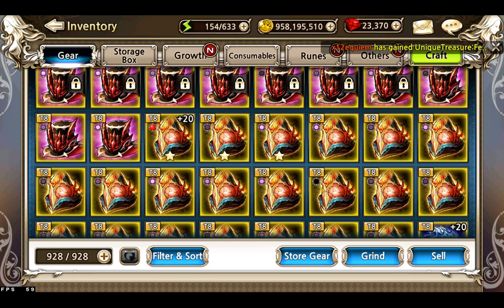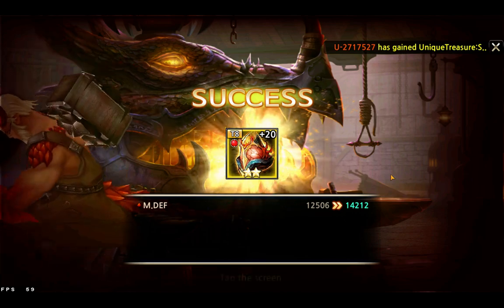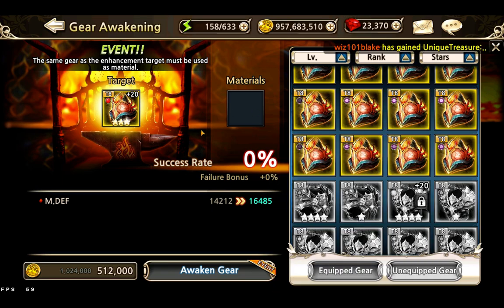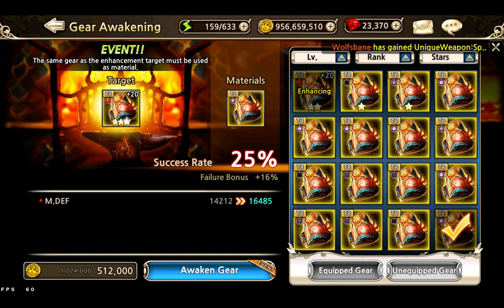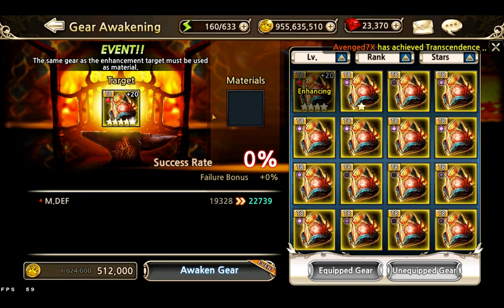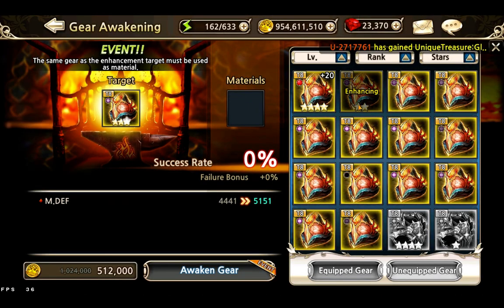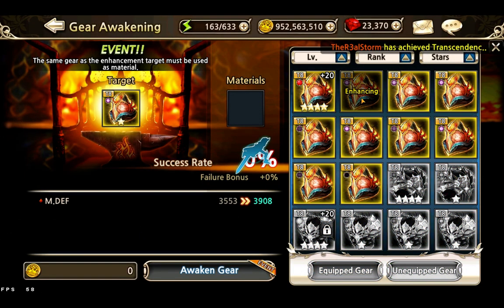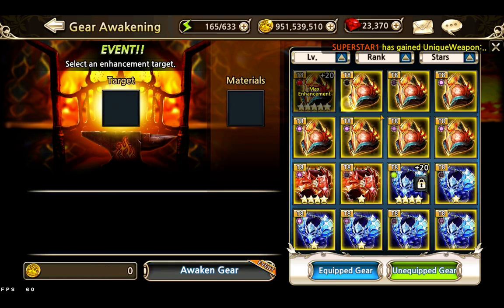King's Raid - Gear Awakening Guide Gambling Method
Hi Guys,

In this video I am showing you how gear upgrade works in King's Raid, betting on some luck and Jin not being a total failure.
This is fairly common knowledge but some of you might have missed it, also the original documentation was done in the below reddit thread:

Cloudie